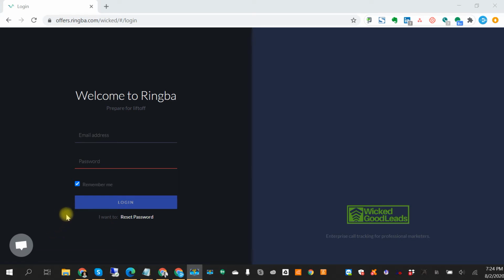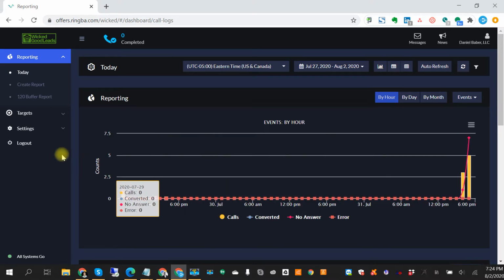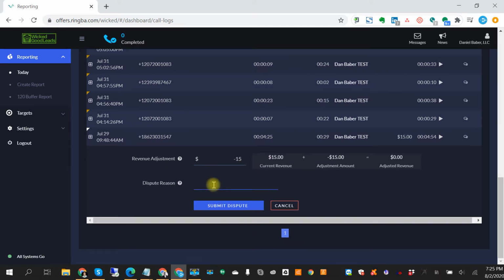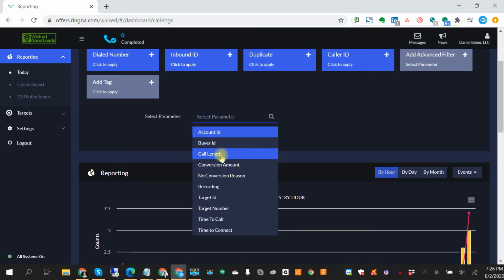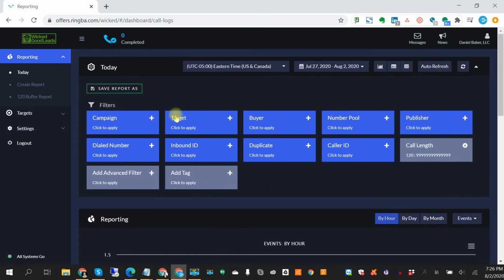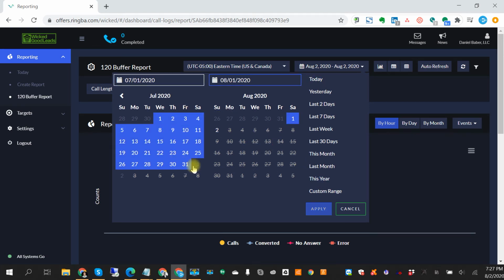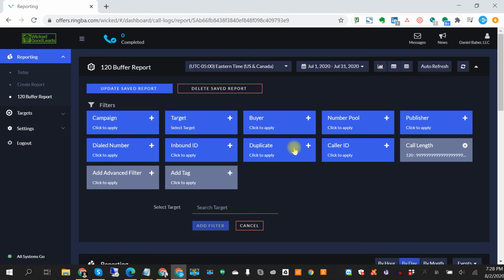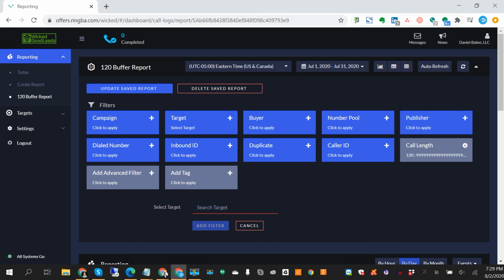Call Tracker Demo Ringba & Wicked Good Leads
This is a demo to show our clients how to quickly review calls that are coming in from our company within our Ringba call tracking software we use.